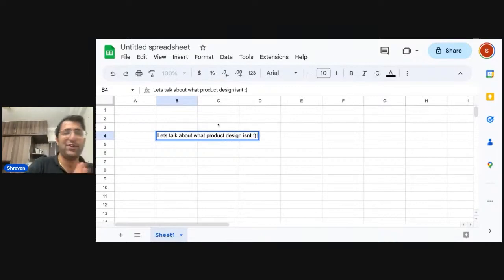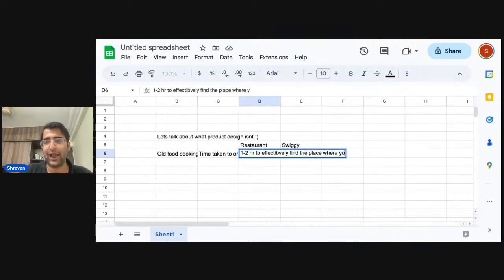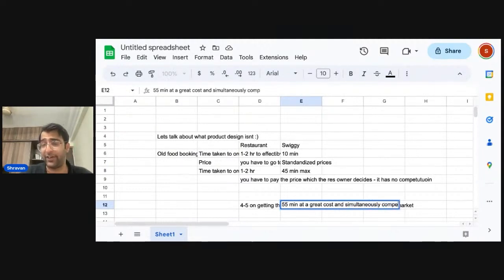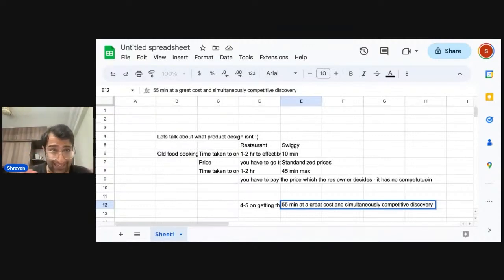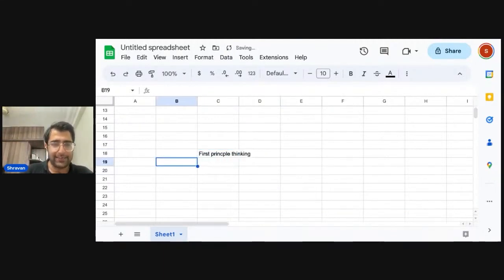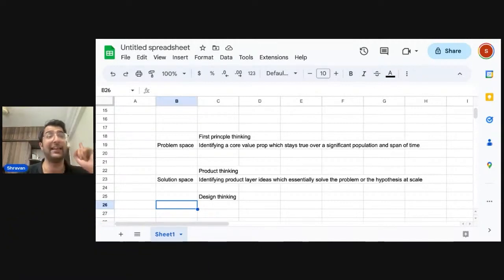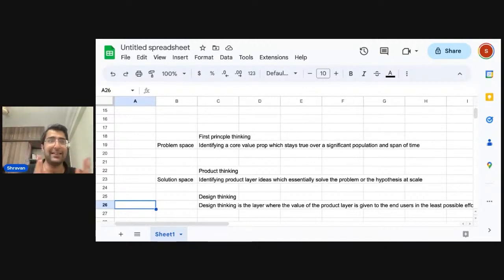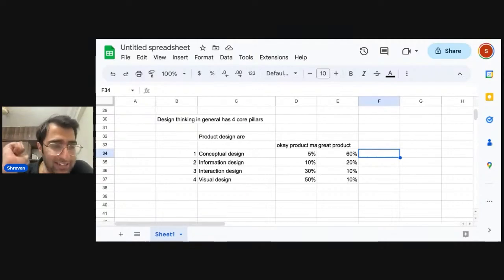Solve Product Design questions in Product Manager Interviews | With Live Problems | Mock Interview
Product Manager Interview | Product Design Interview | Product design basics | Product Manager Mock Interview  | Product Designer job interview

Elevate your Product Management interview game with our immersive session on solving live Product Design questions. Join us as we dive into real-life challenges, offering you a hands-on opportunity to refine your problem-solving skills. Whether you're preparing for an upcoming interview or simply eager to enhance your Product Management knowledge, this session is your key to success.

0:00 What is Product Design
01:32 Analysing Swiggy Vs Old Restaurant approach
09:22 First Principle Thinking
13:53 Design Thinking